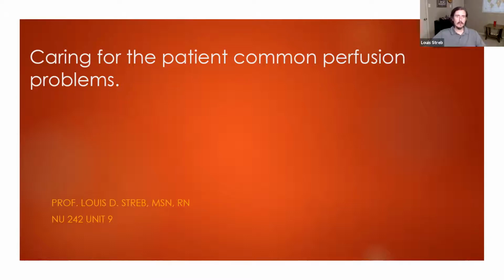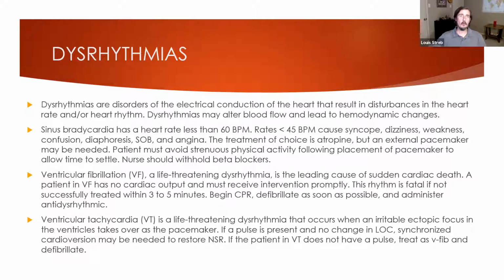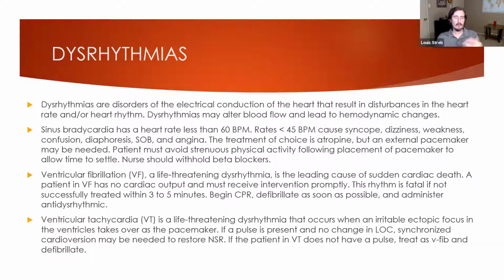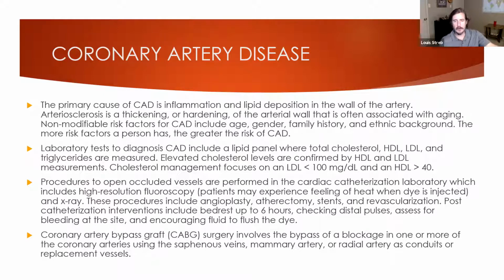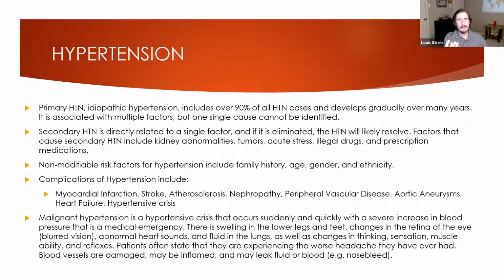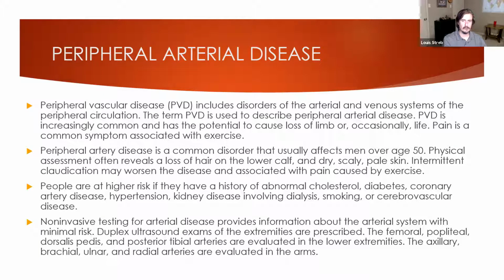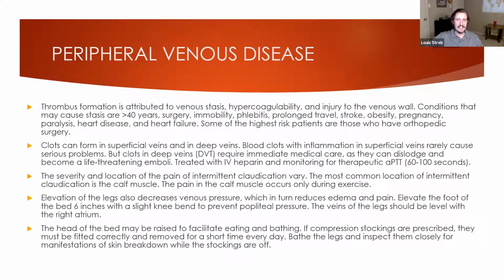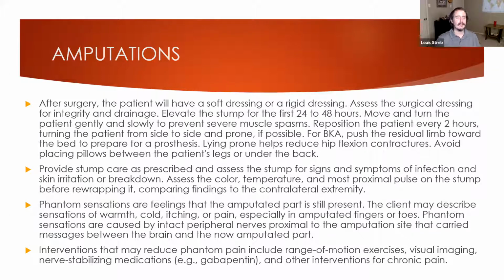Unit 9 Recap Voiceover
NUR242 Unit 9 Recap and Review Voiceover